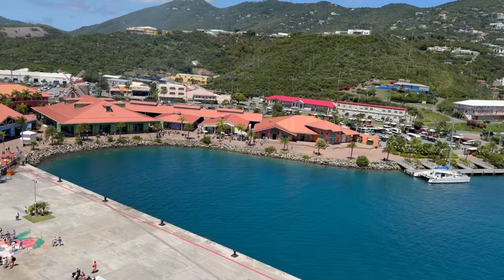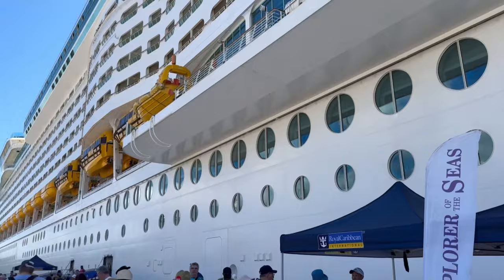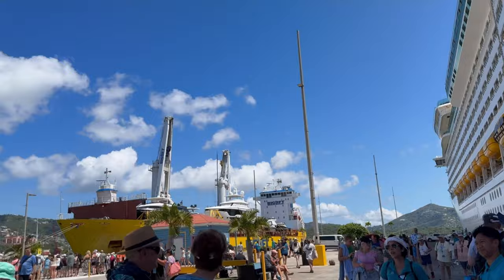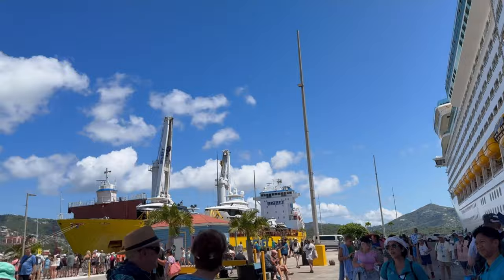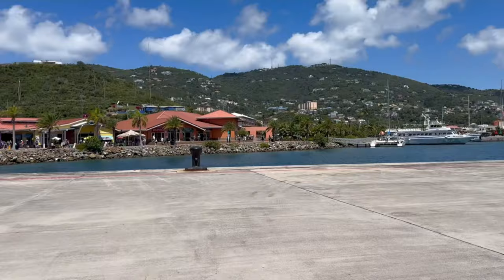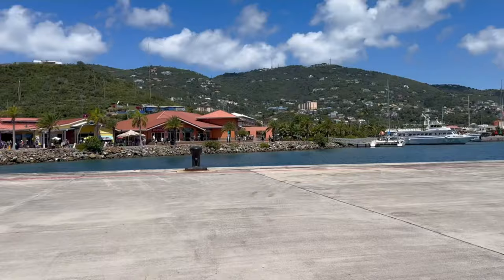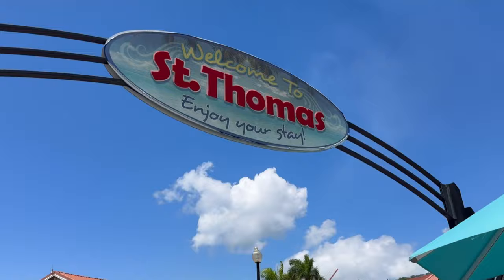Discovering the St. Thomas, US Virgin Islands Cruise Port: Taxis, Beaches & More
Love cruise content? and get all kinds of tips, tricks, and ideas for your next cruise vacation, including port and excursion reviews, cruise advice, and more.

LINKS

Radical Storage to store bags when you have a late flight home

You can also get my FREE Ultimate Cruise Packing Guide when you sign up for my cruiseletter